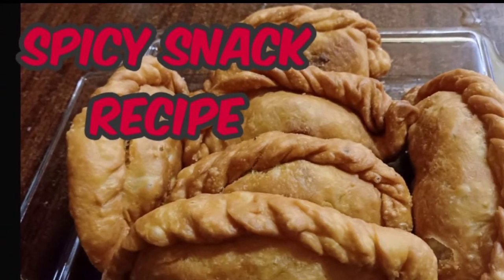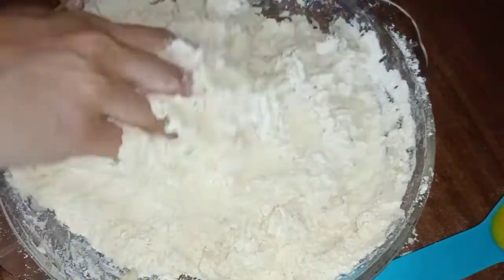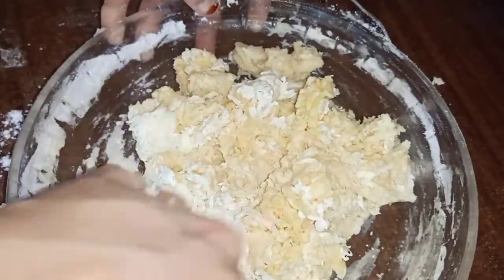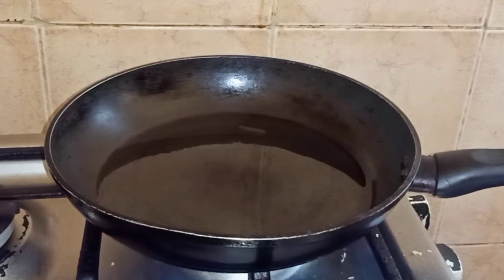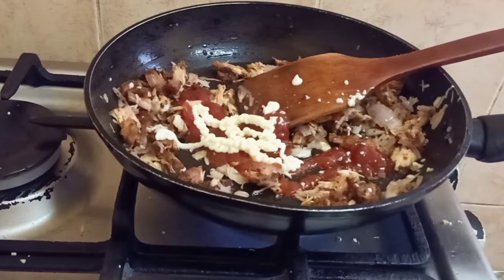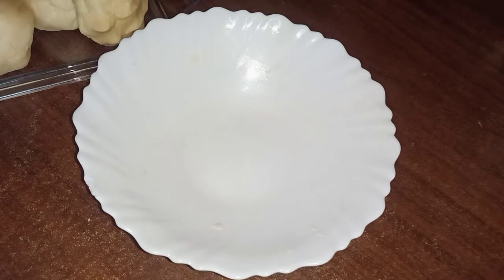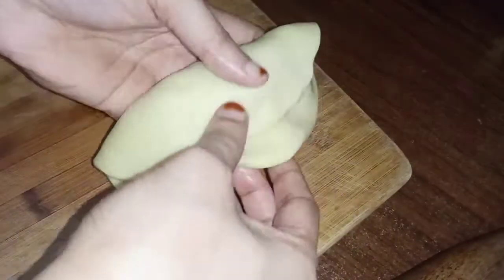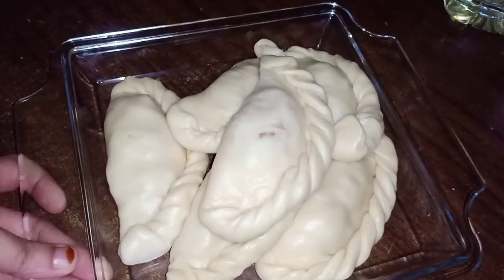EVENING SNACK RECIPE / ഒരു നാലുമണി പലഹാരം